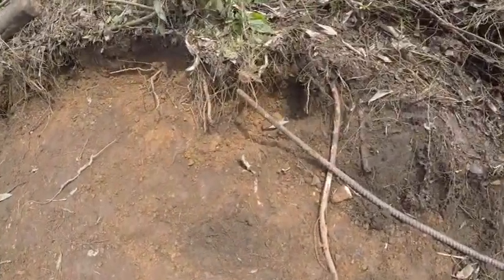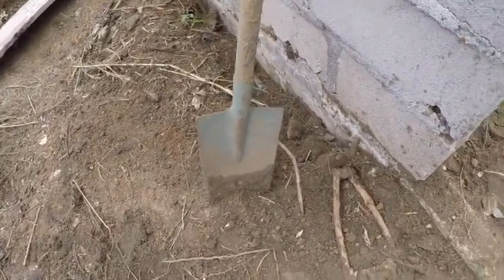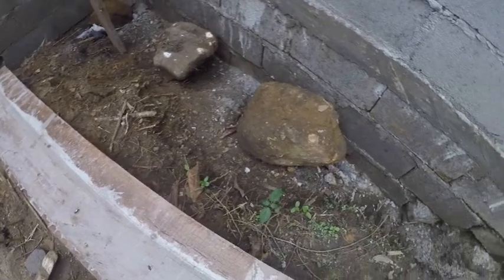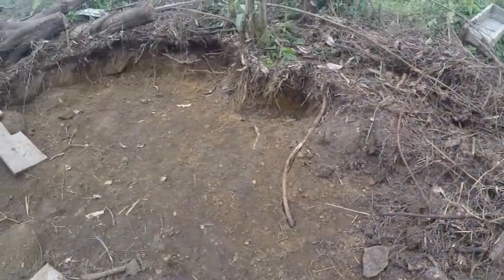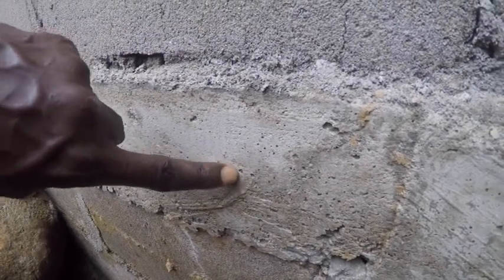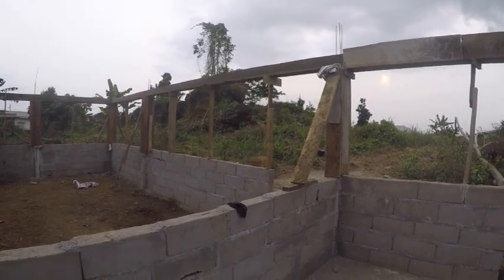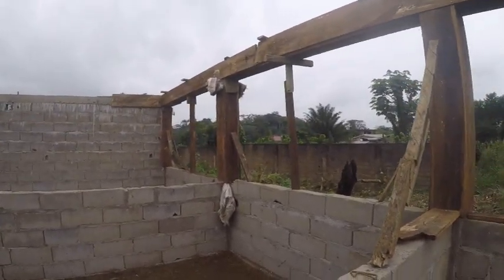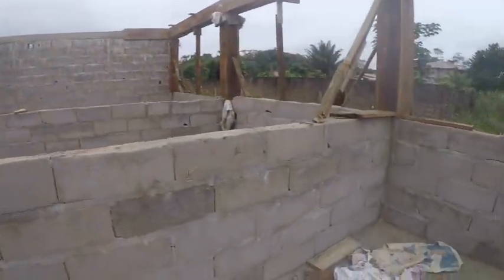I Had Some Guests Come Check Out The New Structure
Welcome to my channel, please enjoy my day to day life (Village life, City life, Interacting with the locals, food and fun stuff to do ) in Africa where I teach brothers and sisters how to move, live and navigate the mother continent.  I have plentiful of information and if you desire to visit or move to the continent, please don't hesitate for a consultation and or anything else.
Exploring The Motherland & Finding opportunities for those that are left behind